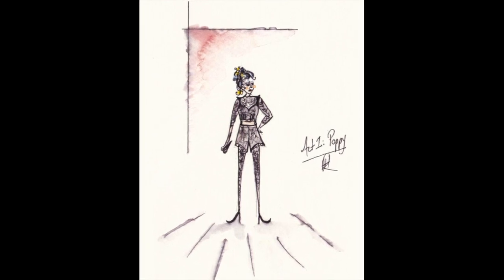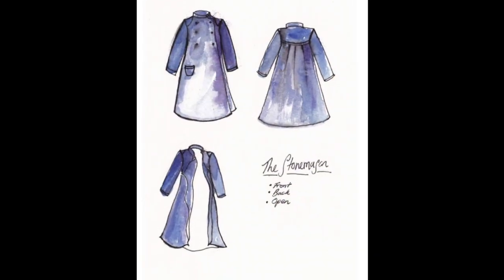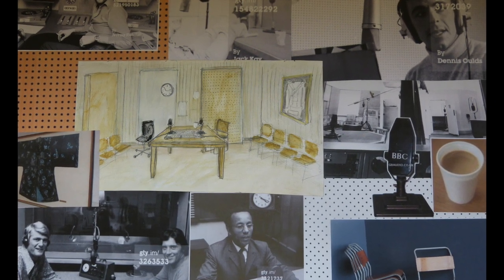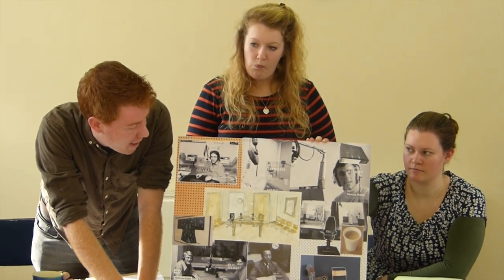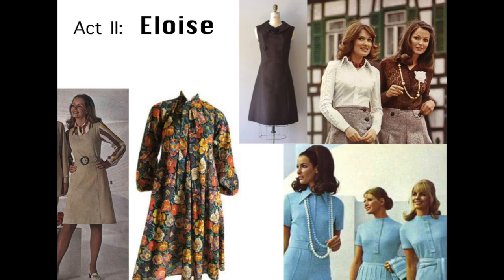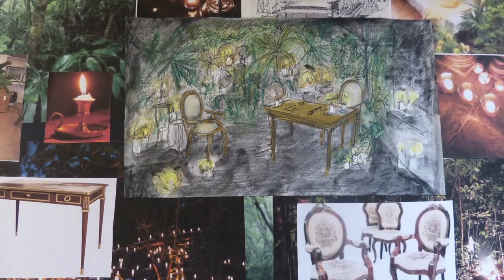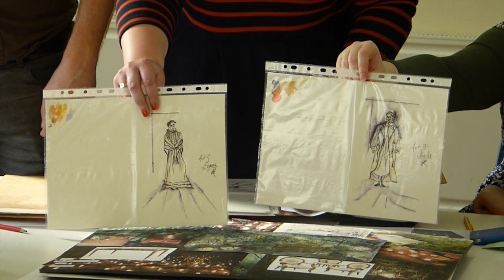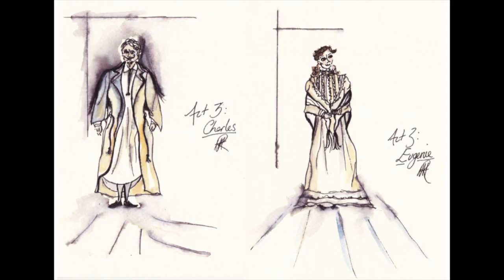Set and Costume Initial Ideas - The Armour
James Turner and Holly Rose Henshaw share their initial design ideas to the cast and crew of The Armour.

Get up close with images of the designs and more on the designers' dedicated pages:

For updates on current projects, visit www. backstageforward.co.uk